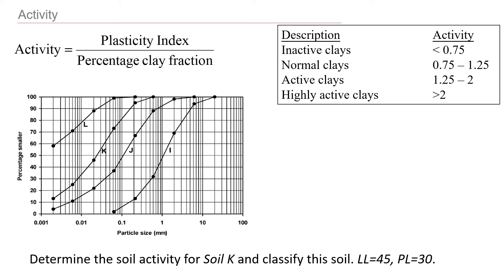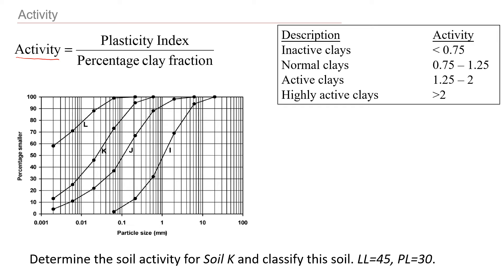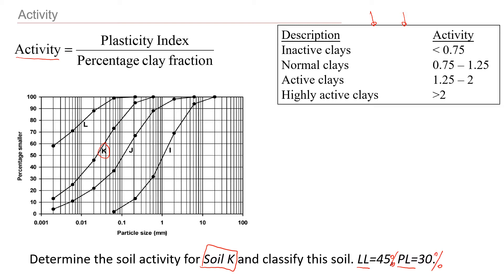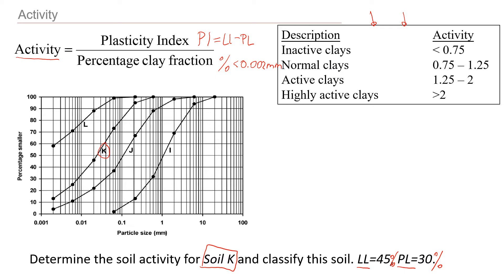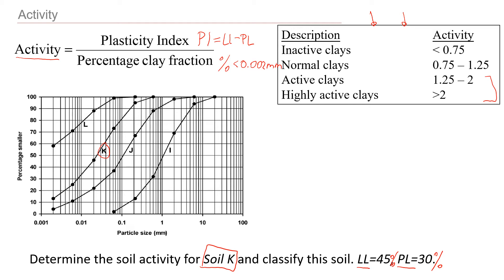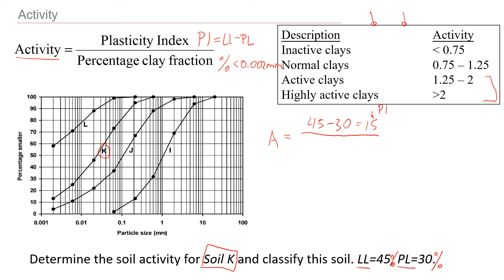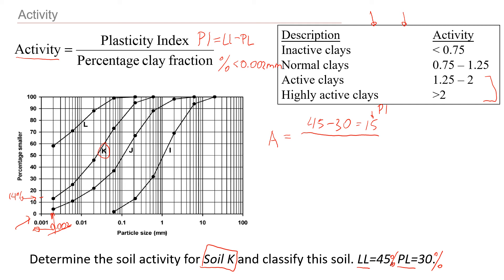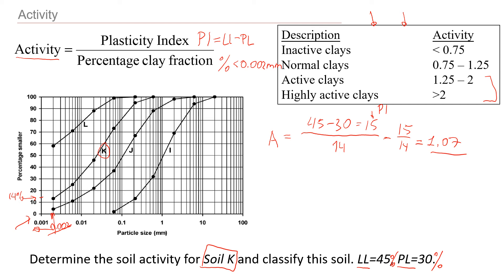Active or Inactive Clay? How to Classify Soil based on Activity in Geotechnical Civil Engineering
Plastic fine-grained soils like clay and silt can be classified based on their activity, which is the ratio of the plasticity index (PI) to the percentage of clay fraction. The more active the fine-grained soil is, the more problems it will likely cause during construction. The following table details the level of activity based on the activity index

Description                      Activity
Inactive clays                 less than 0.75
Normal clays                  0.75–1.25
Active clays                    1.25–2
Highly active clays        greater than 2